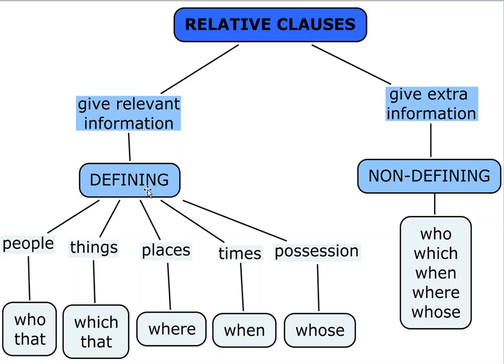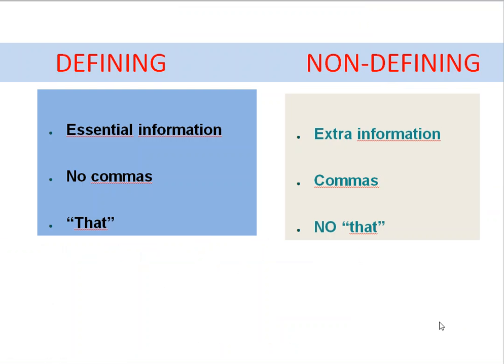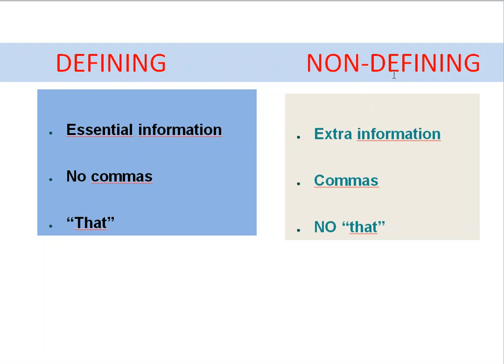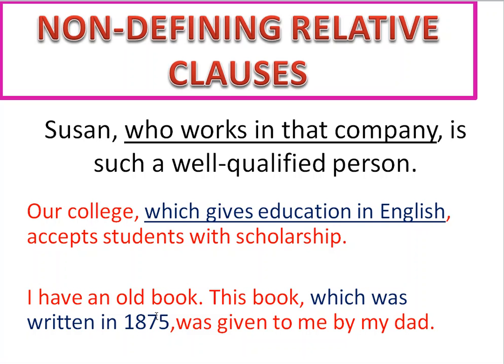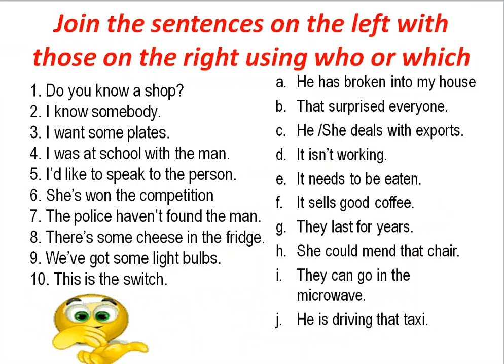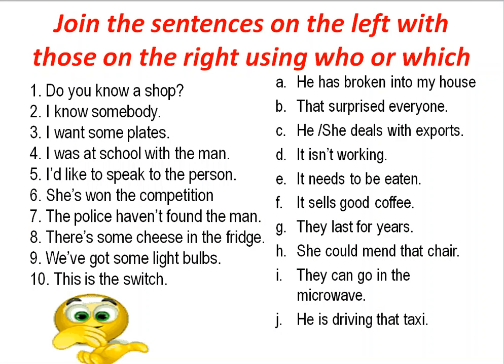Relative clauses for grade Nine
Mr. Hussein Khairy